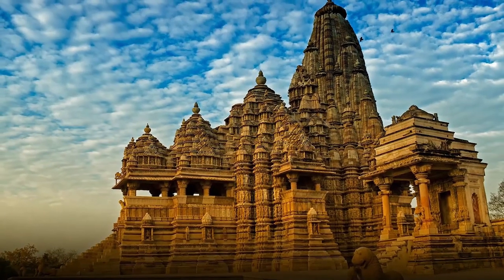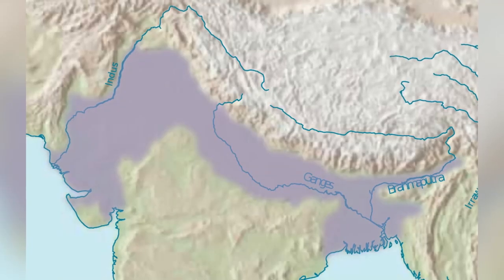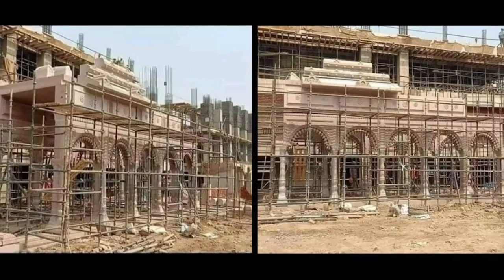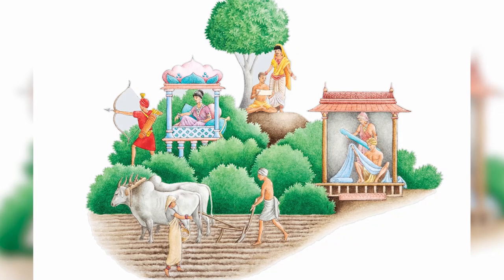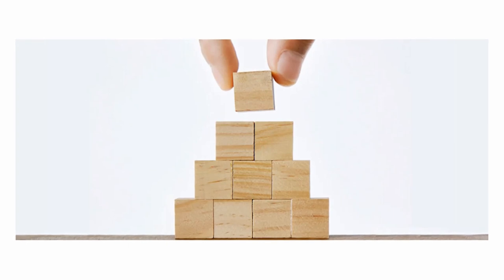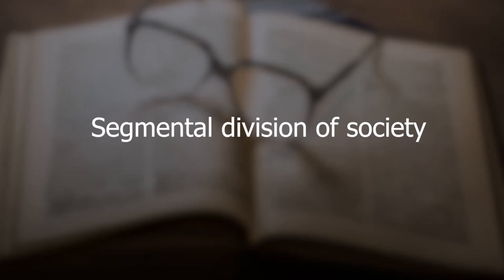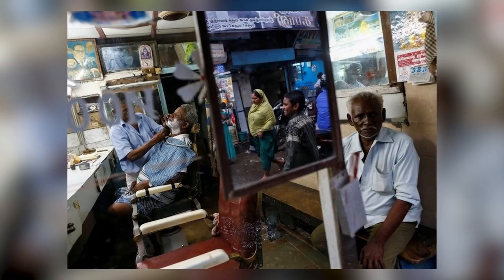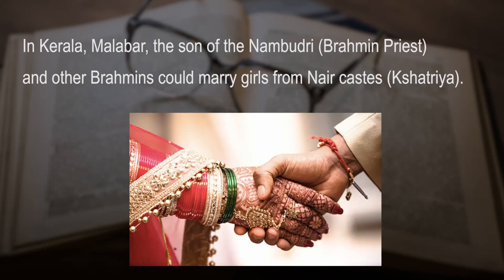M19 Origins and Features of the Caste System in India